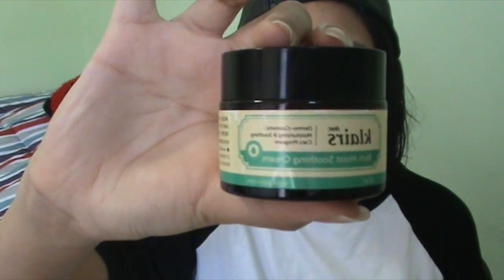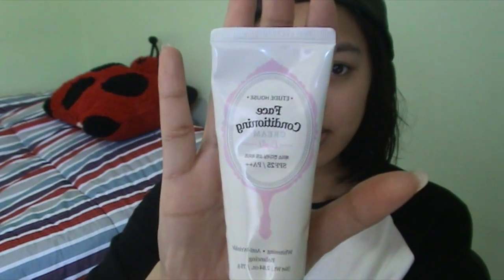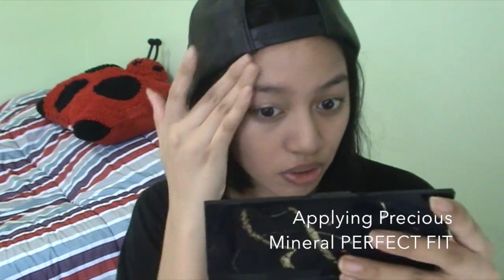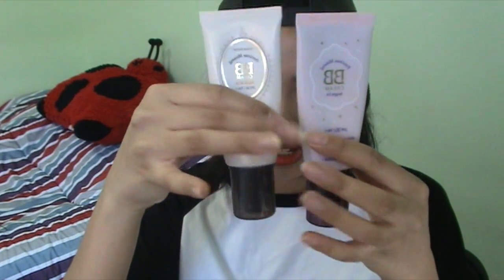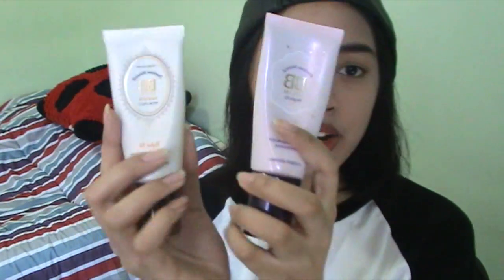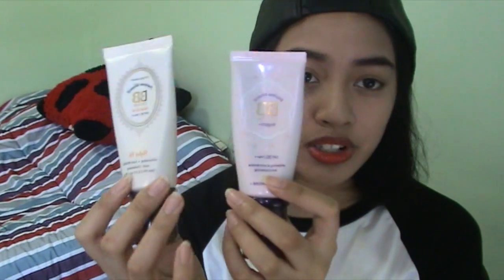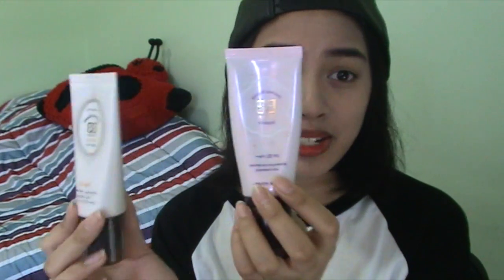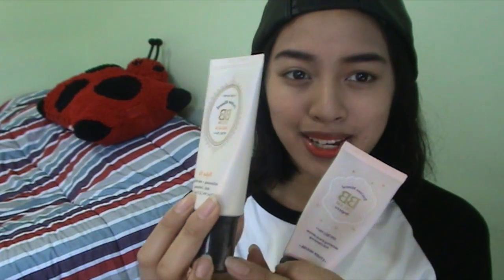COMPARISON REVIEW: Etude House Precious Mineral BB Perfect Fit vs. Bright Fit | sera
↓ FOR DETAILS ↓

I failed at making this comparison review short T_T I have a strong attachment to the Etude House Precious Mineral BB Cream (since it was my first Korean BB) so here is my review after two months :)

🌙  Instagram & Kbeauty Amino all @serafourtwo

THE PRODUCTS FEATURED TODAY ARE:

1. ETUDE HOUSE Precious Mineral BB Perfect Fit (W24 Honey Beige)
discontinued/no longer available
2. ETUDE HOUSE Precious Mineral BB Bright Fit (W24 Honey Beige)
discontinued/no longer available

BUT Etude House still has a Precious Mineral BB Cream in the market

If products were generously sent to me for REVIEW PURPOSES I will state that in the video and description box but if I PURCHASED the products myself, the links provided here will either be from the actual website I bought them from or other websites that are more internationally accessible.